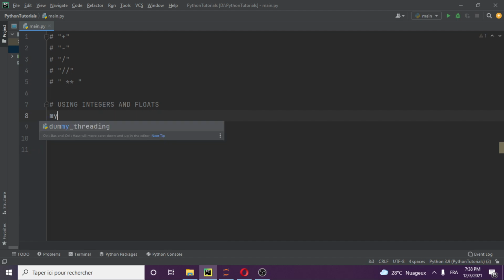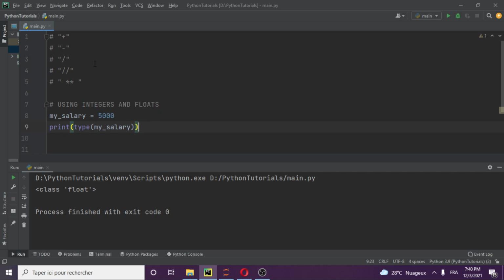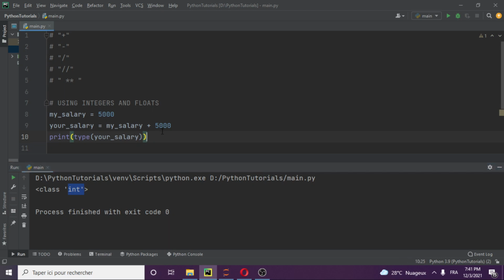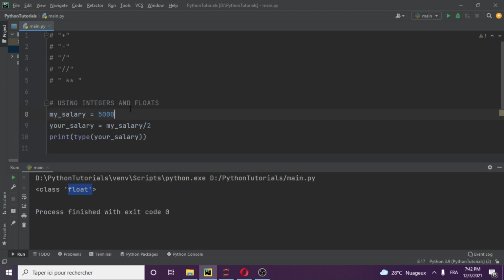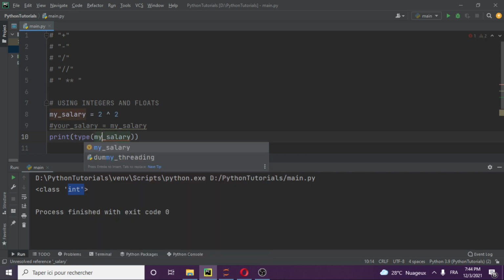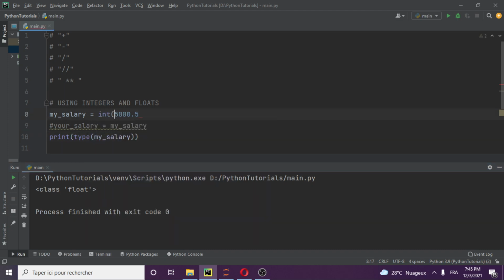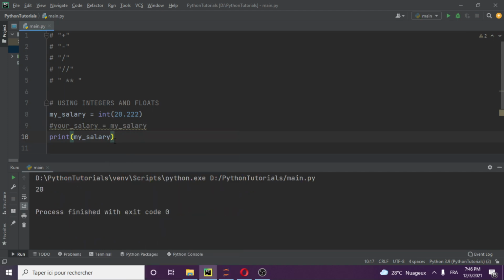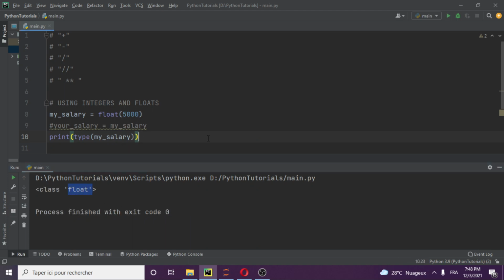Working With Numbers in Python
Working with Numbers in Python , is the fourth video as part of a tutorial series for absolute beginners who want to learn Data Science.Here you will be introduced to Floats and Integers and learn how to do basic operations with floats and numbers (such as addition,subtraction,division).
And also how to convert from flaots to integers and vice versa.